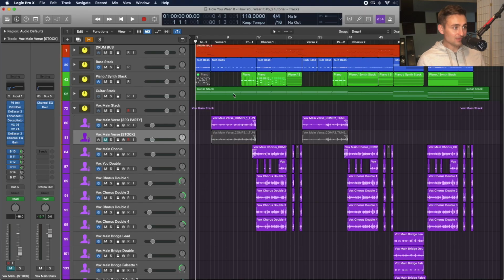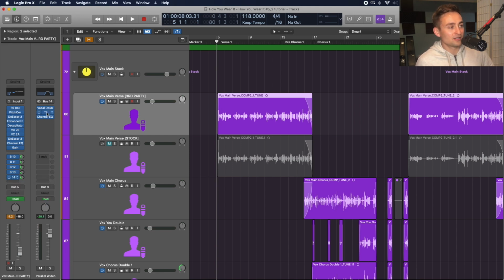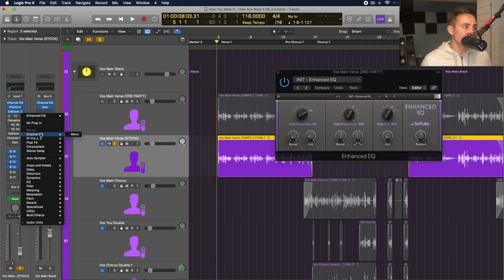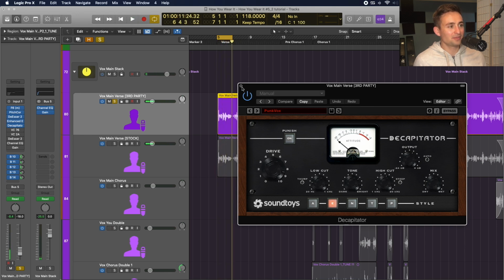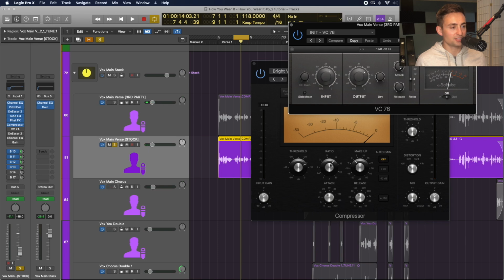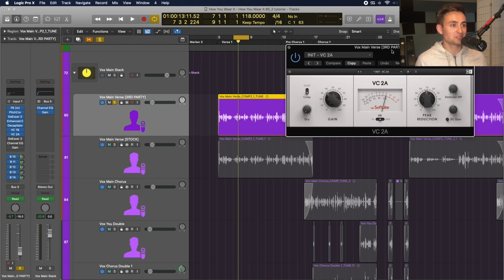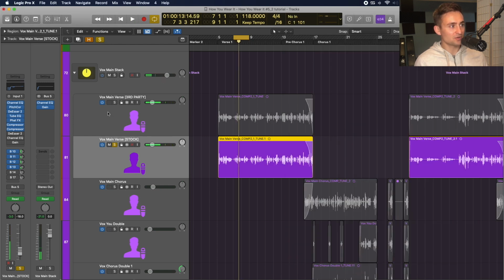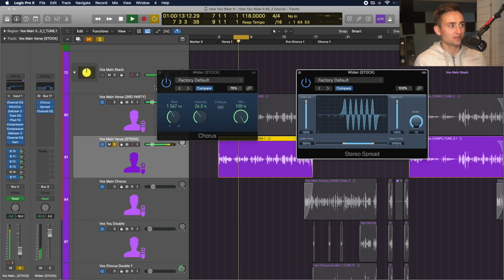How to Mix Indie Vocals with Logic Pro X Stock Plugins | Indie Pop Vocal Mix Tutorial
Let’s walk through how to mix pop vocals with Logic Pro X stock plugins. In this Logic Pro X tutorial on mixing vocals, I’ll use only free stock Logic plugins to try to replicate my normal vocal plugin chain that uses 3rd party plugins from Kontakt, iZotope, and Waves.

3rd Party Vocal Plugins ---and--- Logic Pro stock free plugin:
Waves FM6 multiband EQ  --- Logic Channel EQ
Kontakt Tube EQ --- Logic Vintage Tube EQ
Kontakt 1176 style compressor ---Logic 1175 style compressor
Kontakt LA2A style compressor  --- Logic LA2A style compressor
Soundtoys Decapitator analog saturation modeler (distortion) --- Logic Phat FX
iZotope Vocal Doubler --- Logic Chorus effect
iZotope Imager --- Logic Stereo Imager